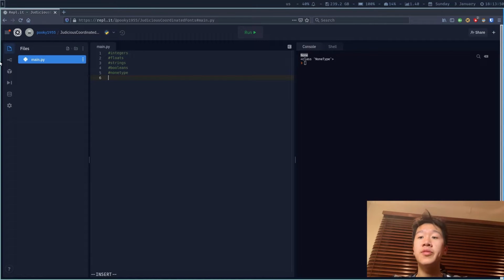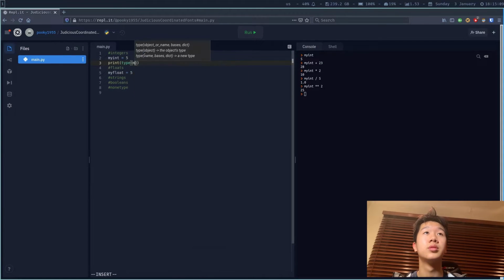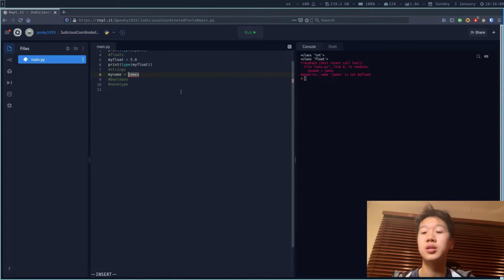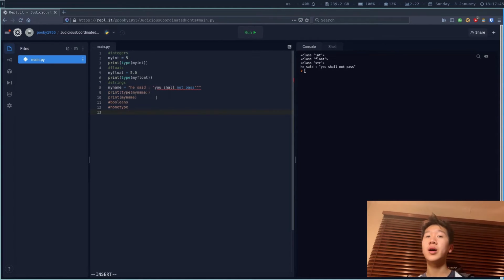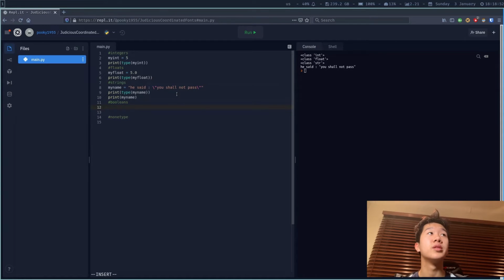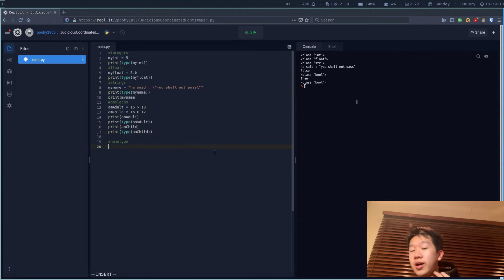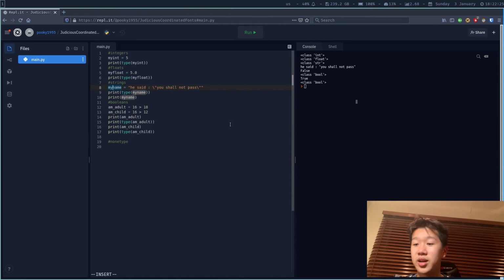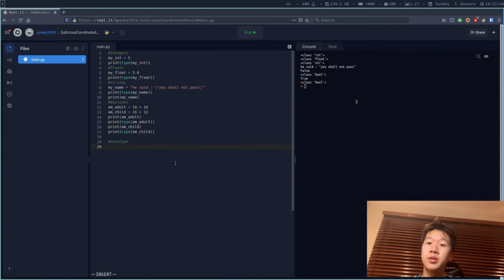Variables | Python Full Course Part 3 (beginner friendly) | Pooky Codes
In this video, we are going to look at variables in Python. More precisely, we will look at different type of variables such as float, int, string, boolean, and None.